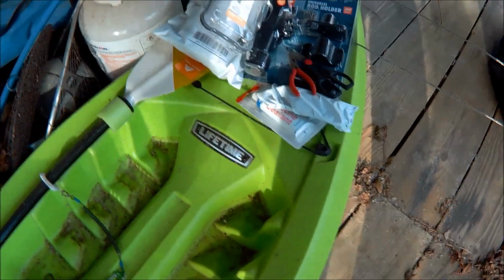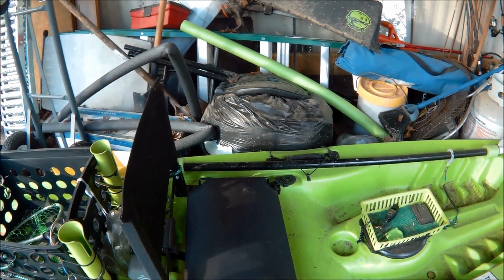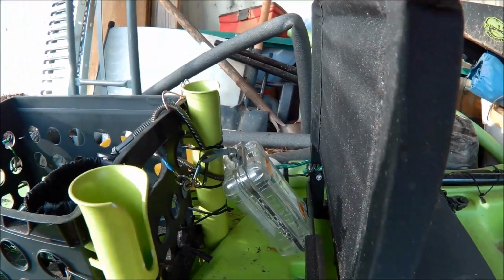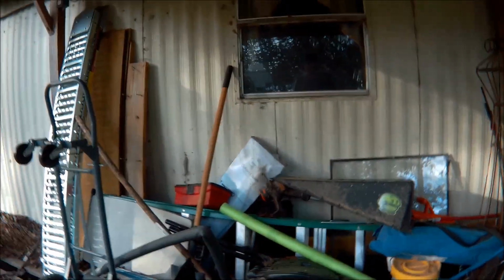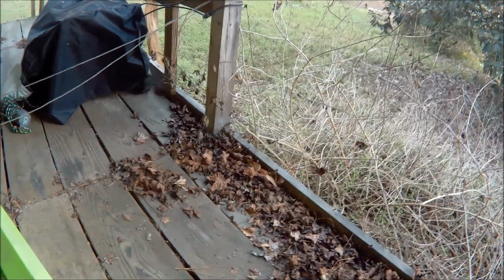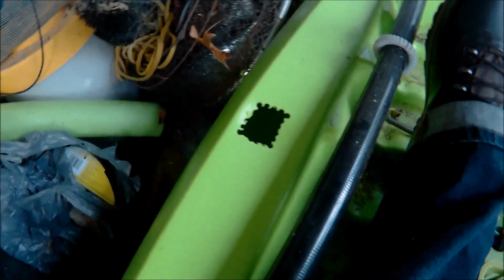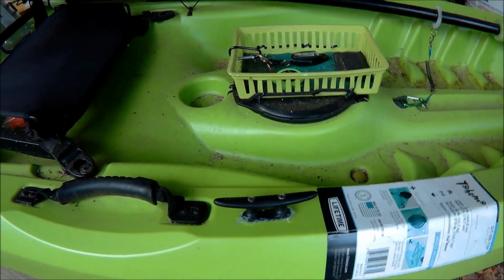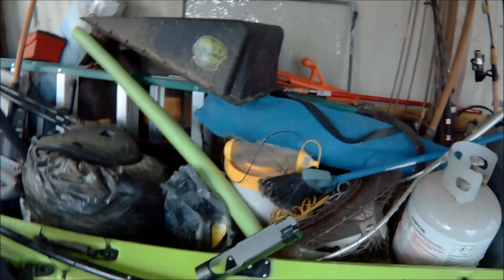Lifetime Tahoma Kayak Mods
In this video i tell you about & add some things that i think will make this a better fishing kayak for me plus trying to get it ready for spring I hope you enjoy like comment subscribe & click the bell to stay notified on all the videos i upload peace